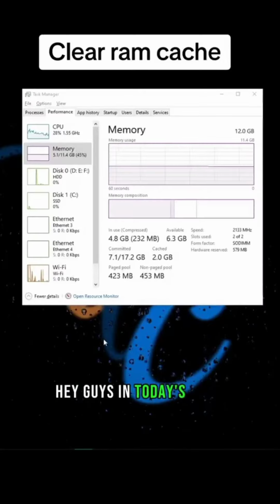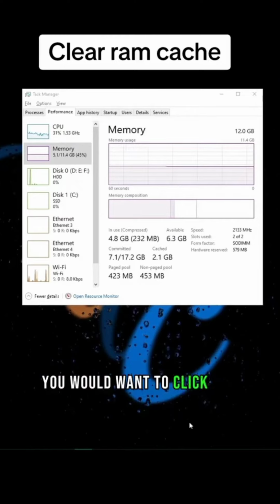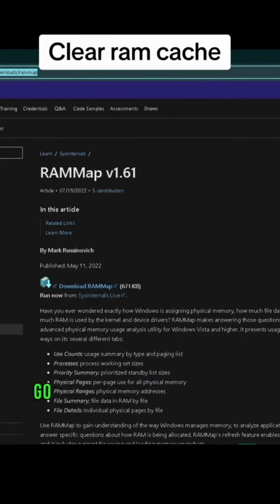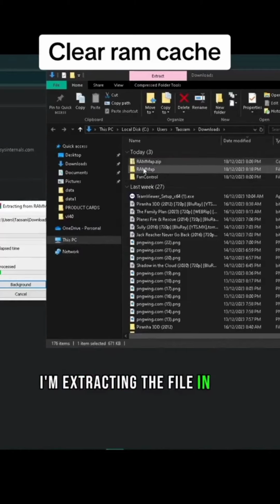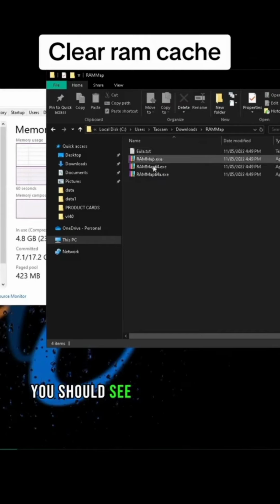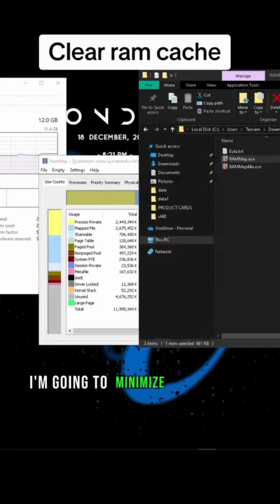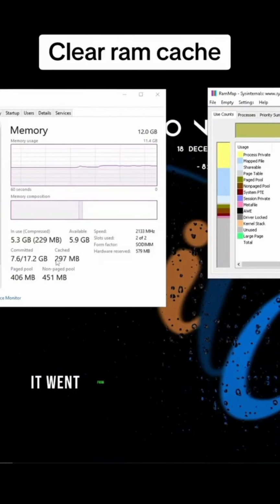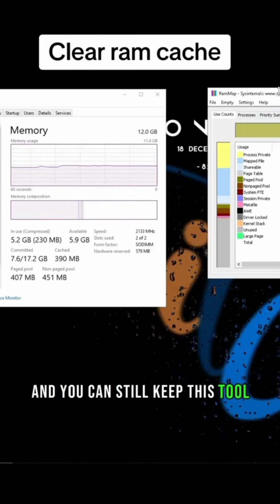Clear Your Laptop or PC RAM Cache in Easy Way. Show Me How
Hi
Want to boost your laptop 💻 or desktop 🖥️ speed? well you are in right place.
In this video I will be showing you how you can clear RAM Cache in your desktop computer and laptops with few and easy steps. Must Watch the complete tutorial for clear understanding.

Show Me How

         __/LINKS\_